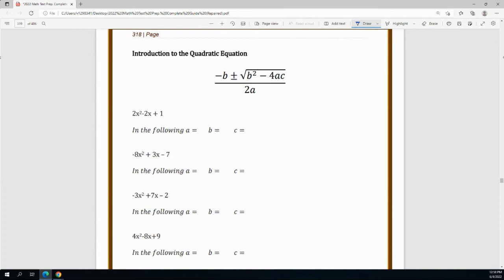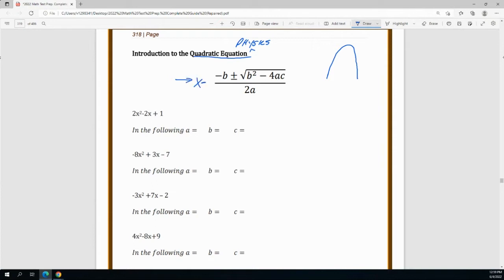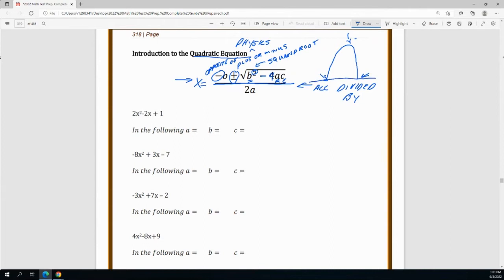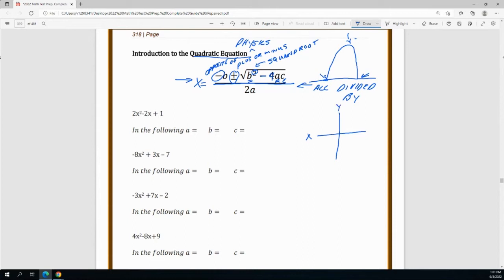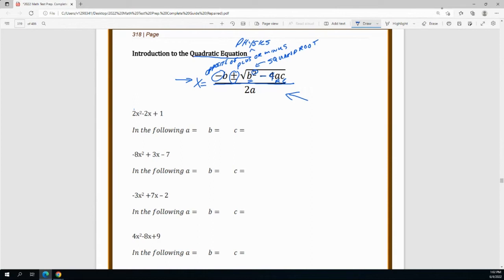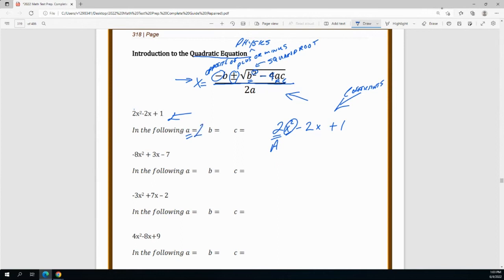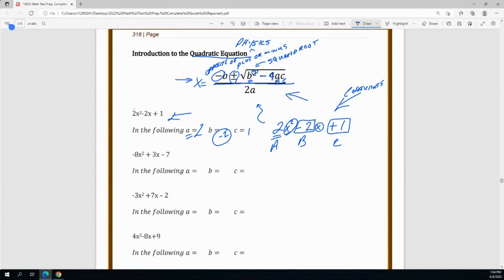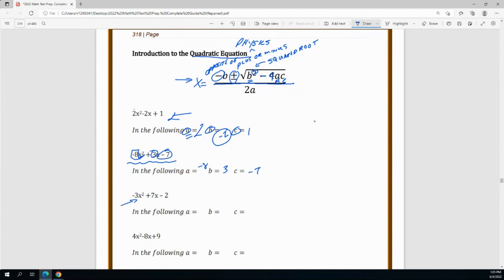Intro to the Quadratic Equation